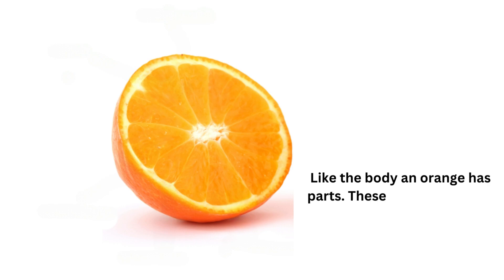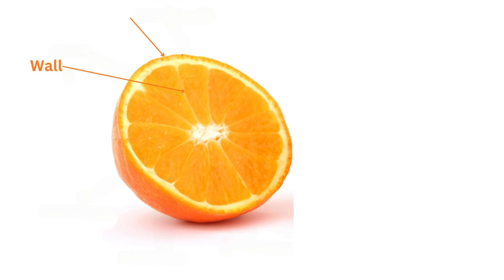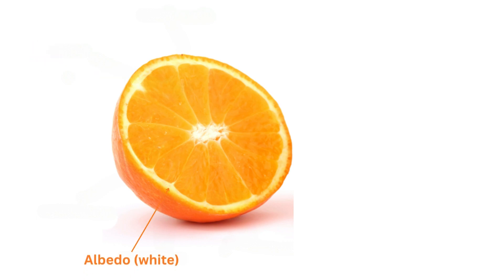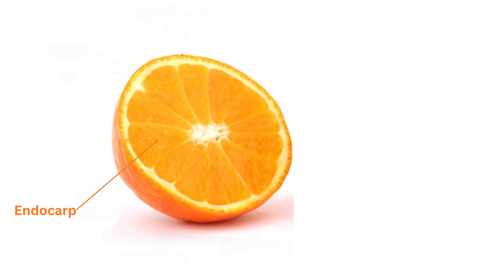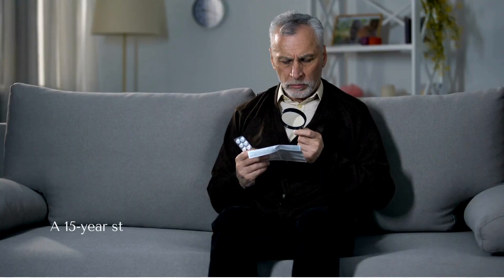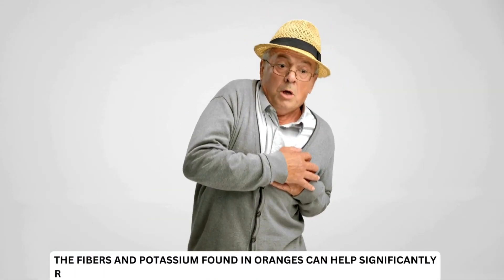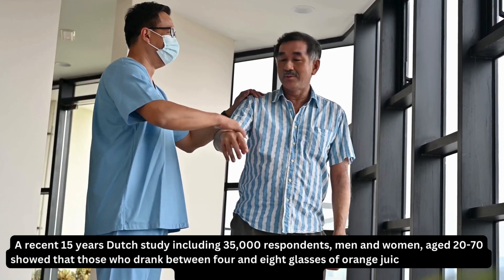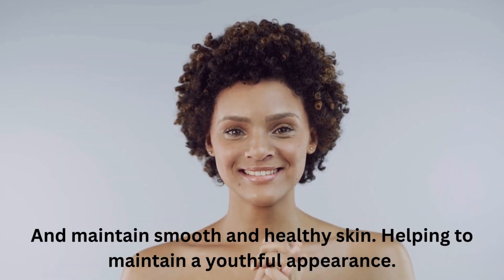Winter Health Guide Part 3 : ORANGES- FROM PEEL TO PULP AS WINTER IMMUNE BOOSTER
Indulge in the winter delight of oranges, as our latest video explores the vibrant burst of citrus goodness. Discover the nutritional boost these fruits offer, enhancing your immunity during the chilly season. From juicy navel oranges to tangy mandarins, savor the variety of flavors available. Learn creative ways to incorporate oranges into your winter diet with refreshing juices, citrus-infused salads, and delectable desserts. Brighten your plate and embrace the joy of orange consumption, adding a touch of sunshine to even the coldest days. 🍊❄️